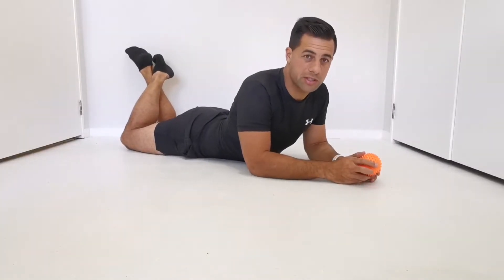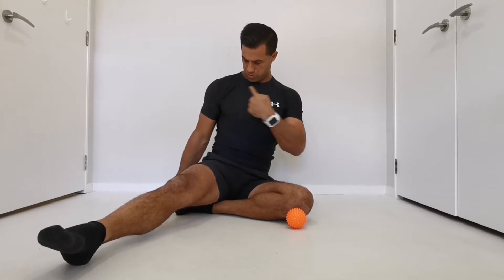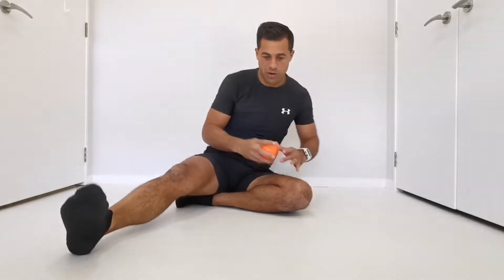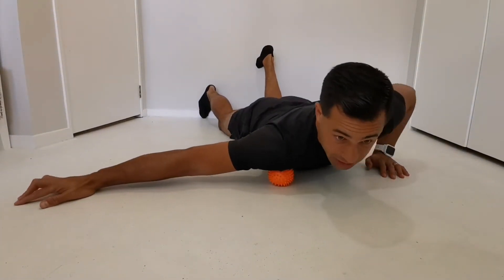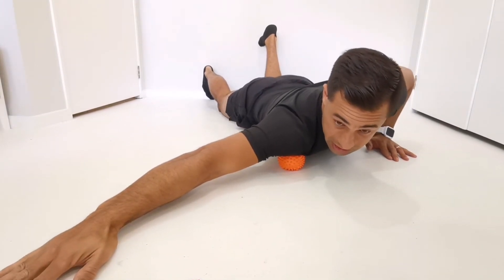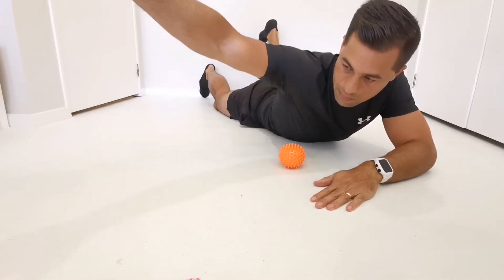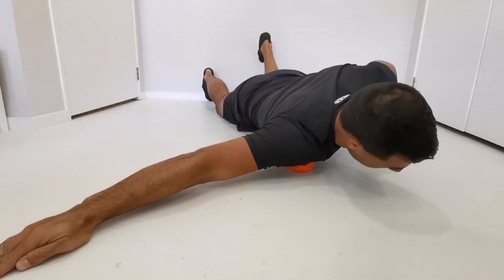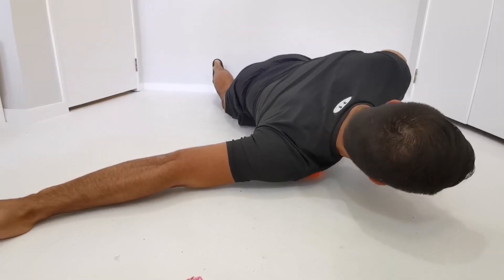How to unlock tight and sore chest and shoulders - Sport & Spine - Sports Chiropractor Hamilton, NZ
Dr Jarom Armstrong from Sport & Spine Sports Chiropractic in Hamilton, New Zealand demonstrates an effective way to release the muscles of your anterior shoulder (pectoralis major & minor, anterior shoulder capsule etc) using a spikey massage ball. This is really effective for those of you who suffer from shoulder, neck, mid back or arm pain or stiffness.

Sports Chiropractor Hamilton, NZ

Sport & Spine
129 Pembroke Street,
Hamilton Lake,
Hamilton,
New Zealand